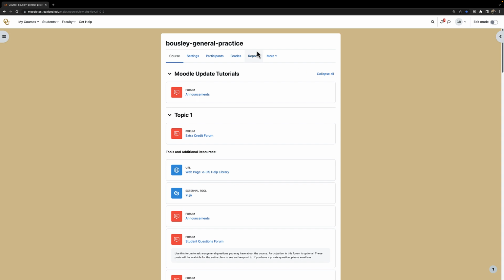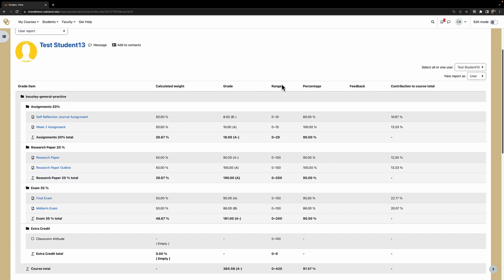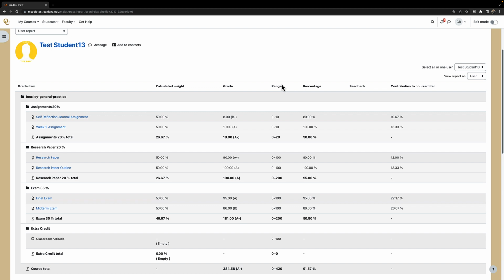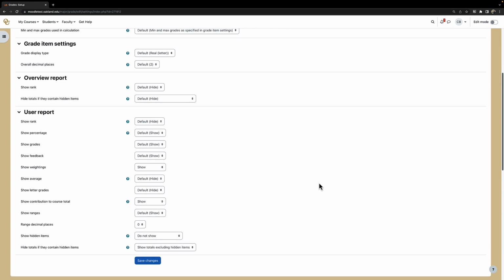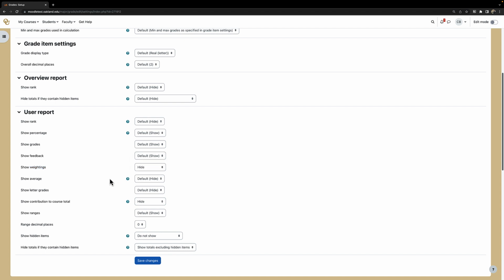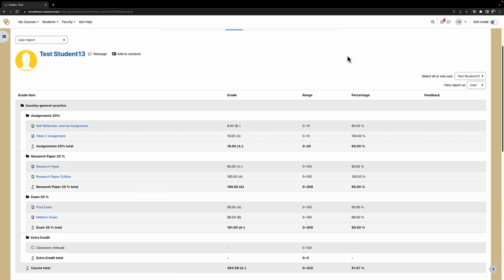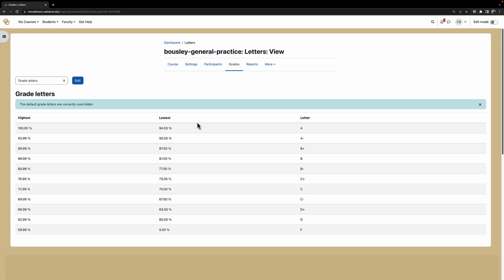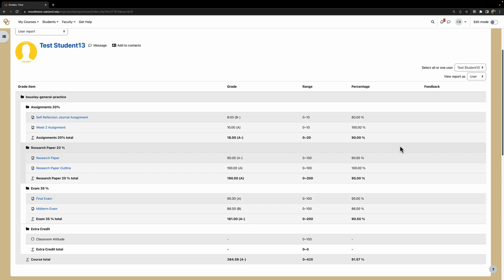Moodle Gradebook: Adjusting Student View - Faculty Tutorial - Oakland University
This video demonstrates how to use course grade settings in Moodle to better optimize the student view of the gradebook.